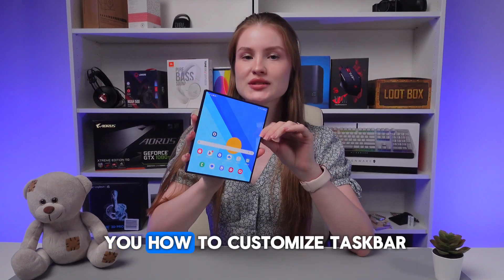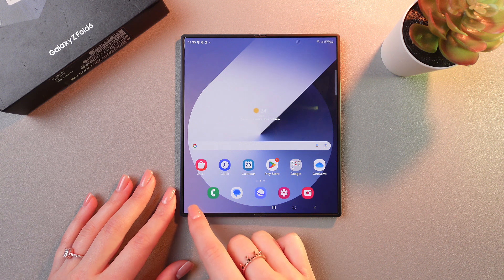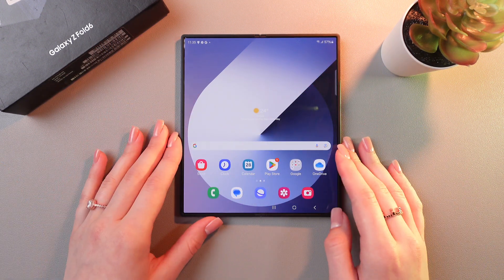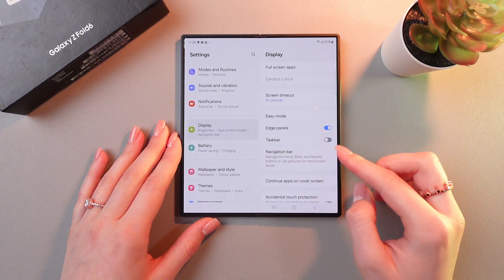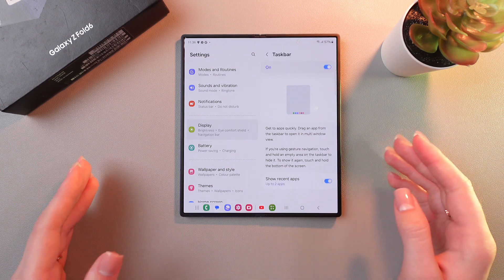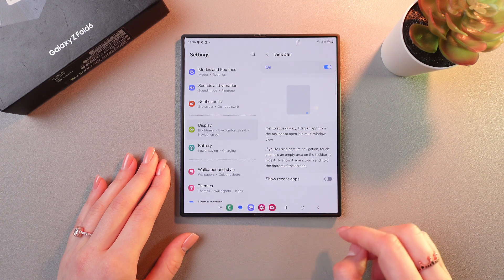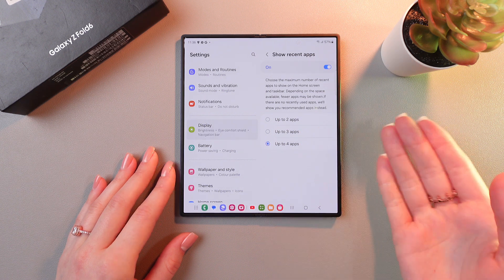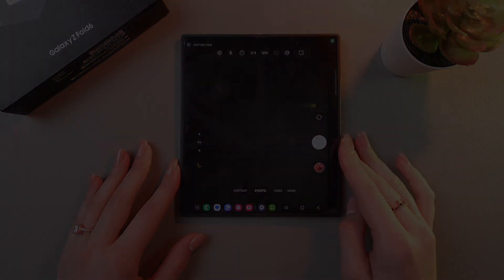How to Customize the Taskbar on Samsung Galaxy Z Fold 6: Quick App Access Tips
Learn how to customize the taskbar on your Samsung Galaxy Z Fold 6 for fast and easy access to your favorite apps. This step-by-step guide will show you how to organize and personalize your taskbar, making your multitasking experience more efficient. Discover tips and tricks to streamline your app access and enhance your device usage. Don’t miss out on making the most of your Samsung Galaxy Z Fold 6!